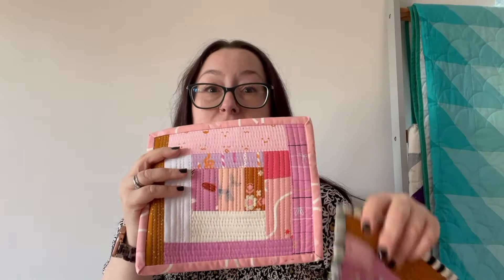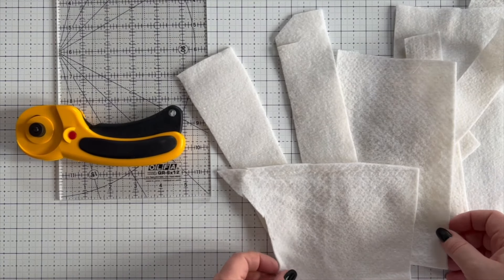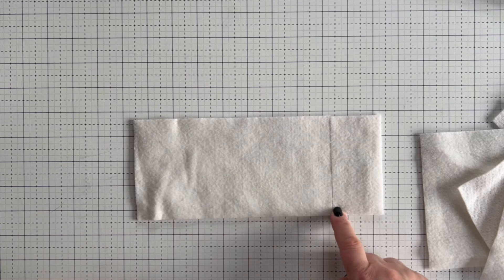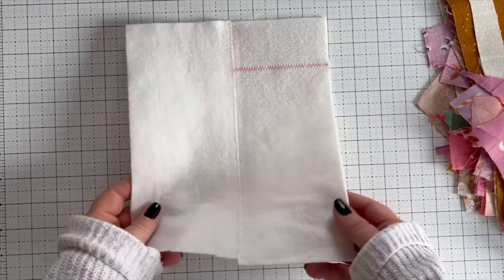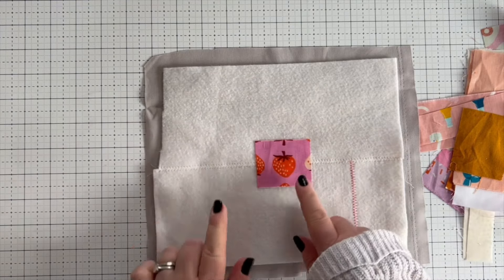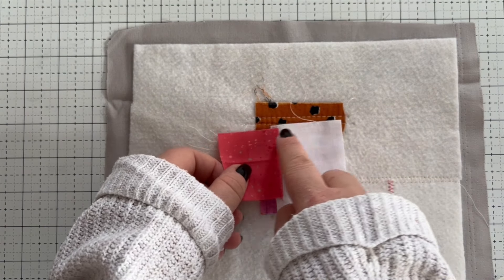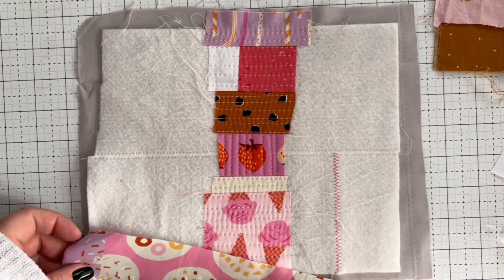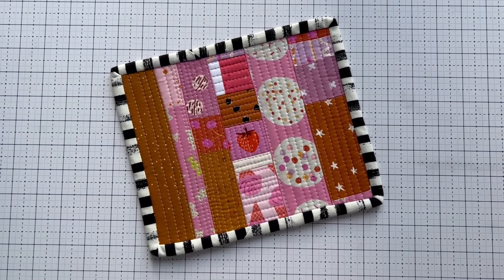Learn to sew Quilt As You Go Coaster with Lou Orth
Easy to sew, fast and fun scrap fabric coasters using the quilt as you go method.
Learn how to use your colourful fabric scraps and left-over wadding pieces to make quilted coasters. If you want to learn what is the quilt as you go method, this video is ideal as it will teach you step by step the QAYG technique to layer and sew fabrics together to make fun and easy coasters, mug rugs and more!

About Us:
Vlieseline has become the essential interlining for all kinds of applications for more than 75 years.